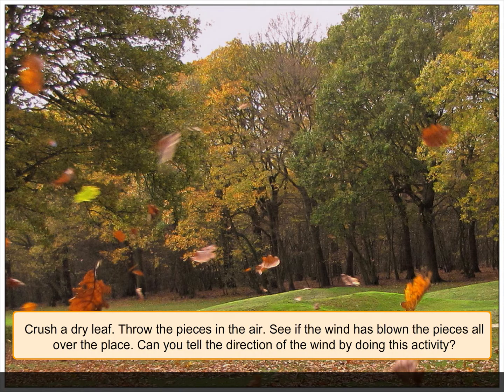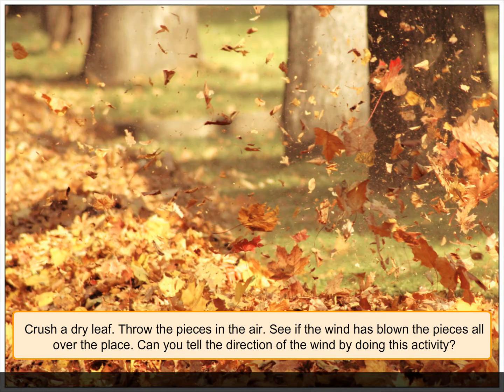Rainy Day for Class 1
Crush a dry leaf. Throw the pieces in the air. See if the wind has blown the pieces all over the place. Can you tell the direction of the wind by doing this activity?

Rainy Days
On some days, it rains very heavily. Everything around us becomes wet. People wear raincoats or use umbrellas to protect themselves from the rain.

Cloudy Days
Have you ever seen a day when there is no sun, rain or wind? It is called a cloudy day, when the sun remains hidden behind the clouds! It can be warm or cool on a cloudy day.

Our Green Habitat Class 1 @BlueprintDigitalnr